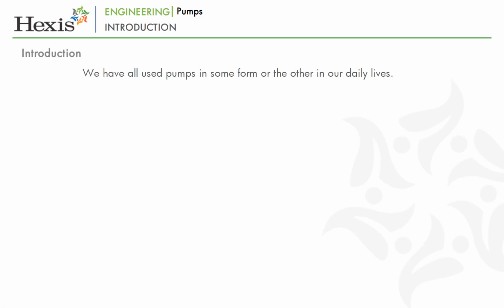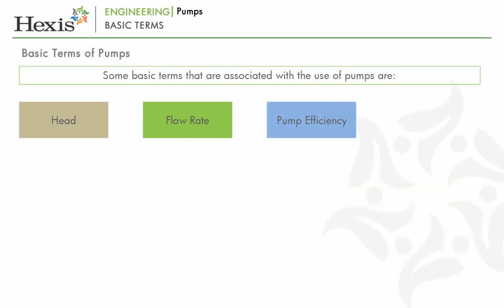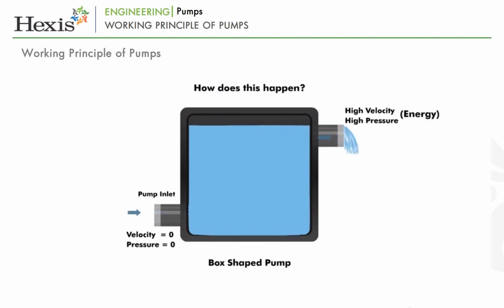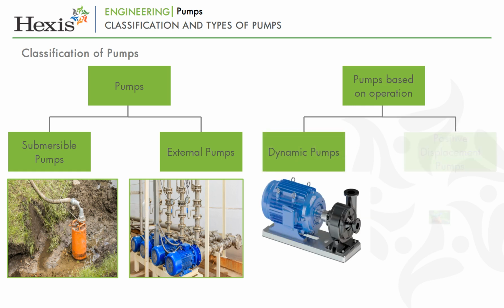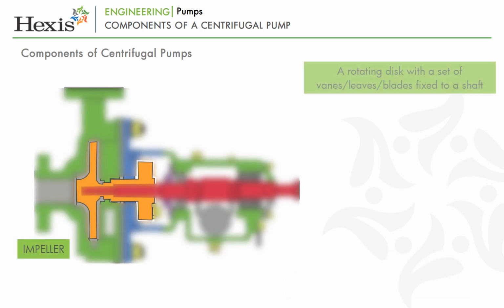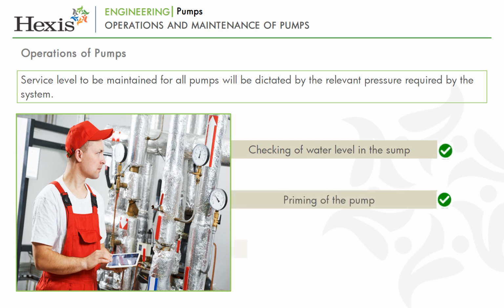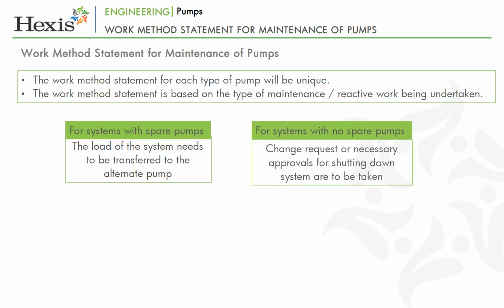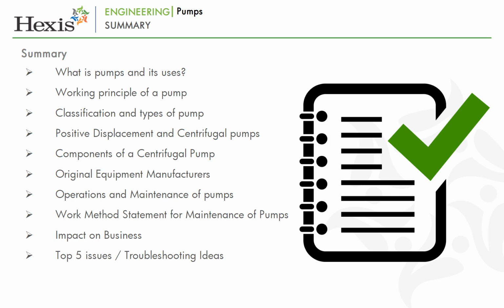Engineering Pumps | Foundation course in Facilities Management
Engineering pumps are mechanical devices that are used to transfer fluids or gases in a facility. They are used in a variety of applications in facilities management, such as:

HVAC systems, to circulate chilled water or hot water
Plumbing systems, to move water and waste water
Fire protection systems, to pump water or foam to extinguish fires
Process systems, to transfer liquids or gases in industrial processes
Facilities managers are responsible for the installation, maintenance, and replacement of engineering pumps. This includes regular preventative maintenance such as cleaning, lubrication, and ensuring that equipment is operating at optimal efficiency. They also need to ensure that the pumps are properly sized for the system they are used in and that they are operating at optimal efficiency.

There are different types of pumps, such as centrifugal pumps, positive displacement pumps, and dynamic pumps. Each type has its own characteristics, and the choice of a pump depends on the specific application, the type and properties of the fluid, and the flow rate and pressure requirements.

It's important to note that engineering pumps play a critical role in maintaining the functionality of different systems in a facility, and their proper functioning is essential to avoid downtime and disruptions. Facilities managers should have a good understanding of the different types of pumps and their specific applications, and ensure that they are properly maintained and inspected to ensure their optimal performance.